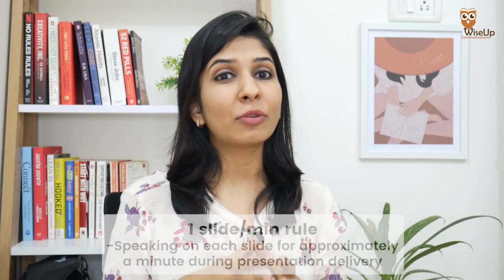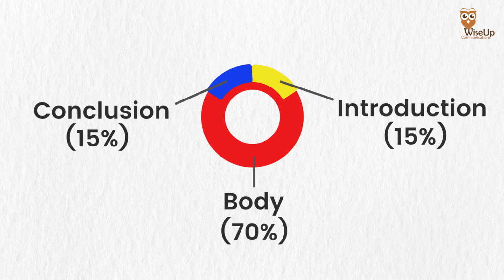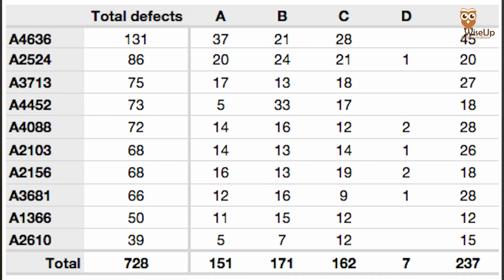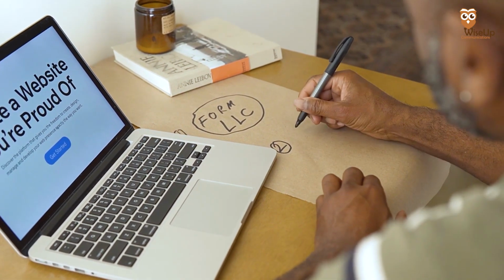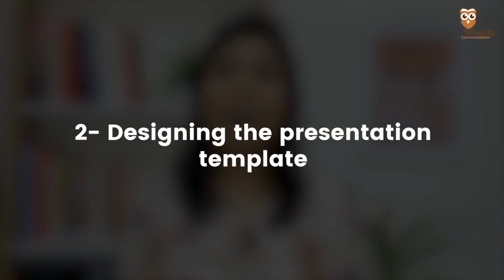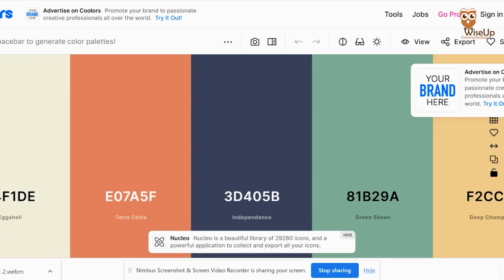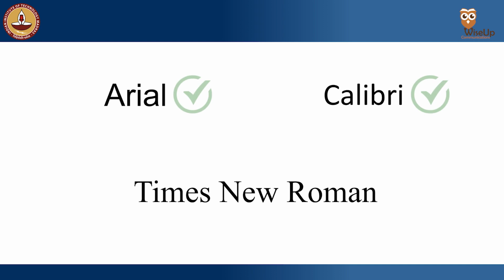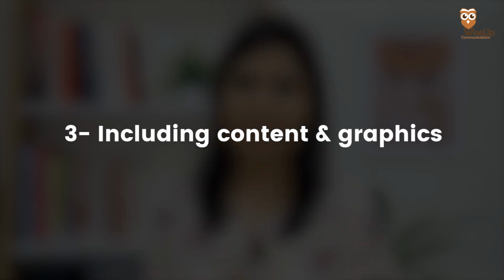Make AMAZING college presentations! 🔥 Step-by-step instructions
In this video, learn how to make modern PowerPoint Presentations for college seminars and receive tips to deliver them with confidence. As a student, we want to make presentations which help us stand out in class. So here I have shared some powerful presentation tips that will help you prepare killer powerpoint presentation for your college seminars. I have also shared some of my techniques which I follow to deliver my presentations with confidence and overcome my stage fright and nervousness. Hope these tips help you. Good luck :)

See you there!

✅Join me for my course to learn how to make presentations in detail See you there!

🔴MY YOUTUBE GEAR:
Tripod Stand